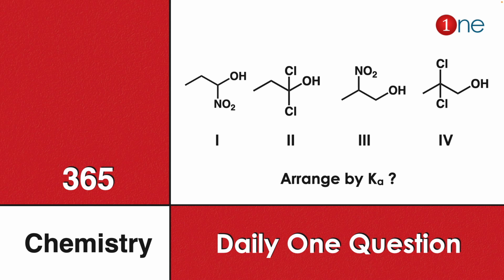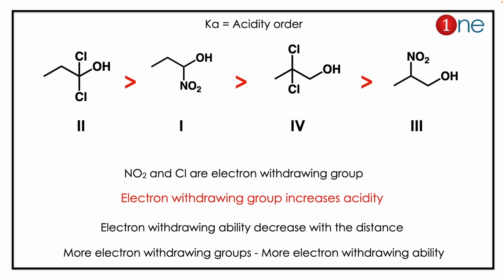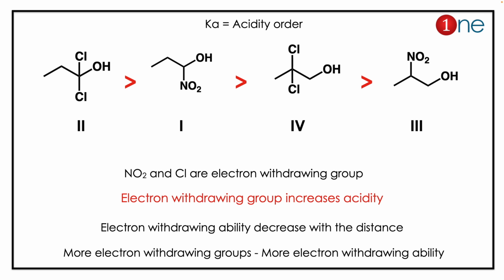Acidity | Pka pH | Organic Chemistry | Problem | Question | Solved | Solution